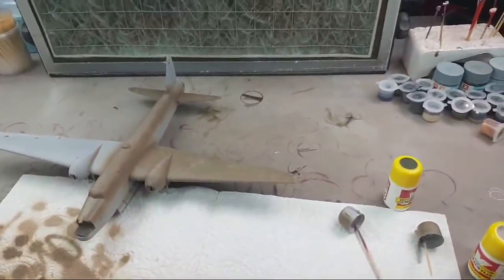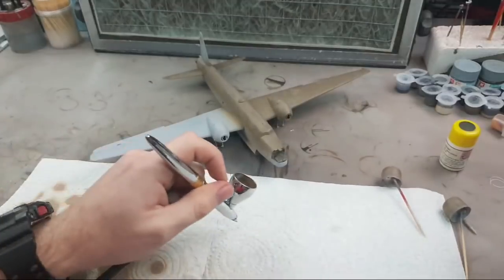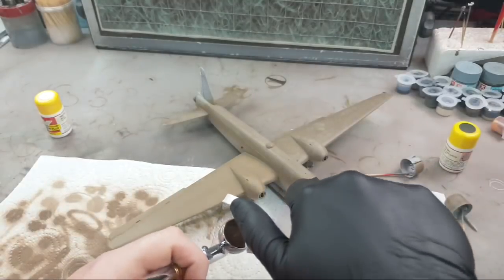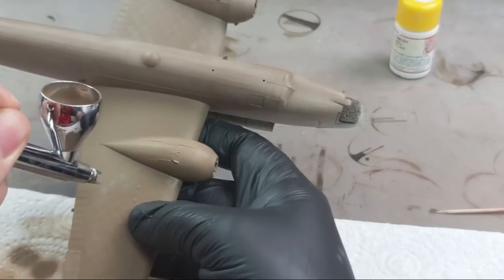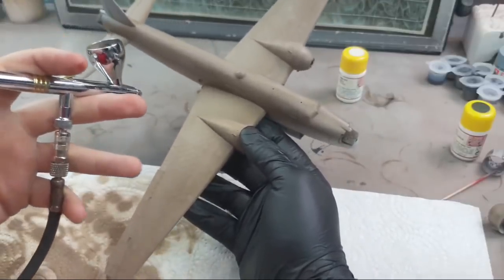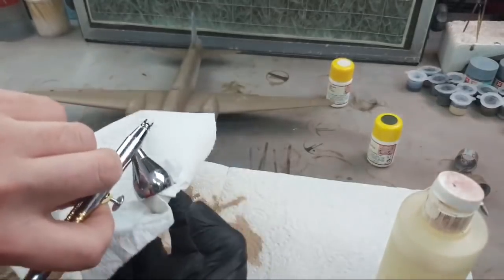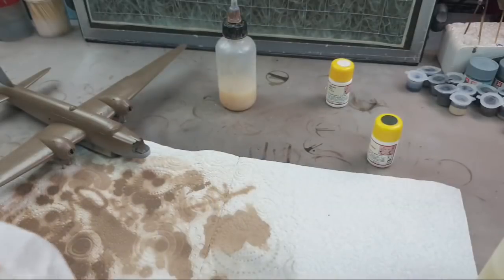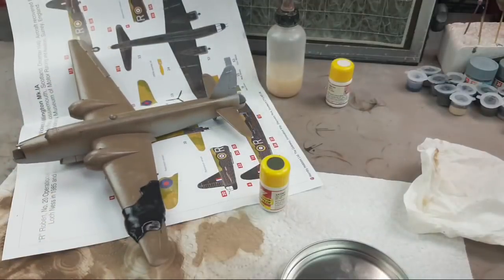Genessis Models 7th Live Session ( Back To Wellington )